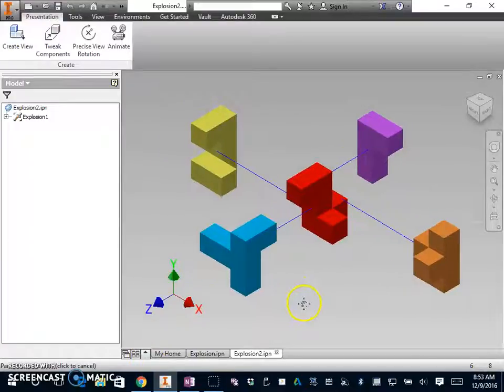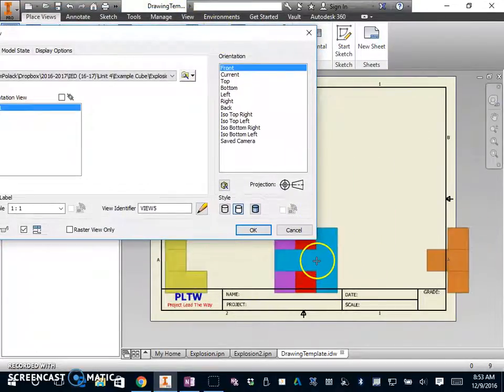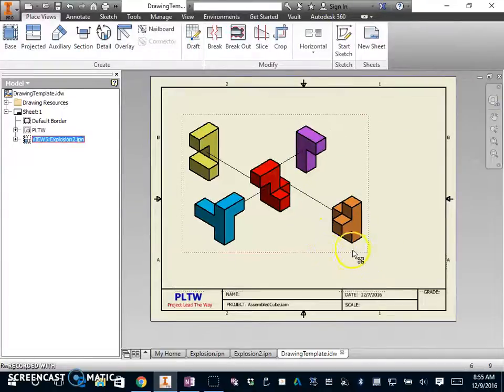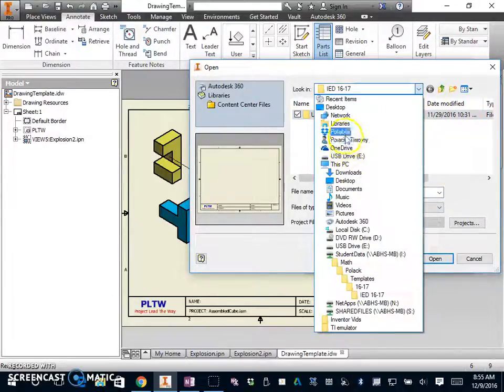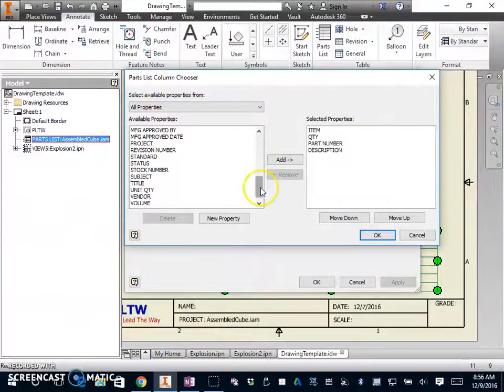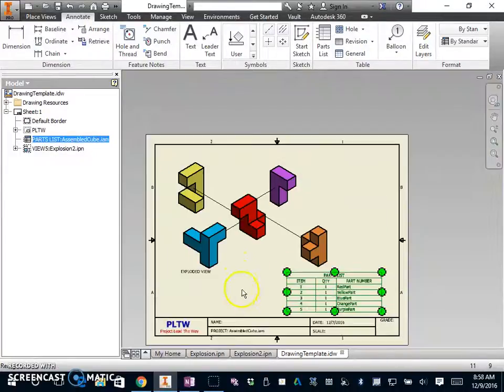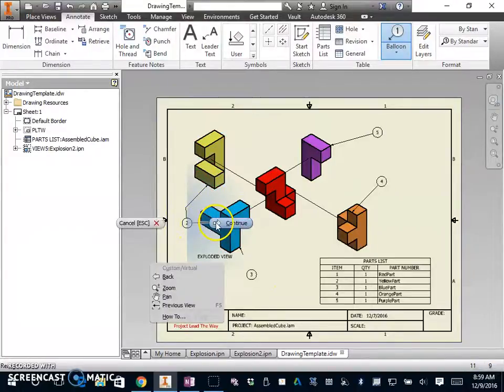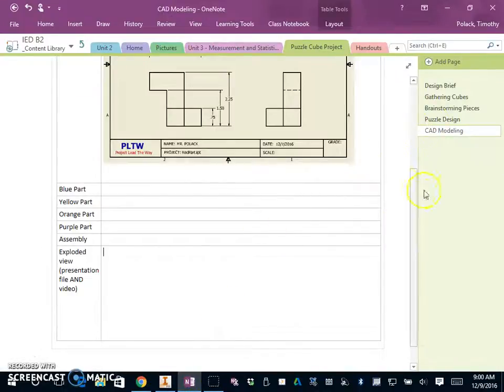Explosion With Parts List